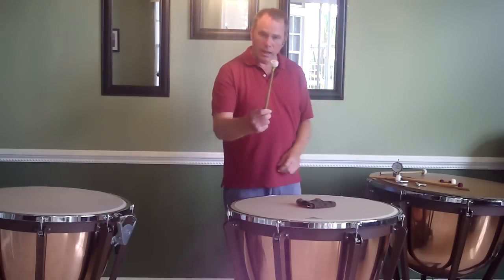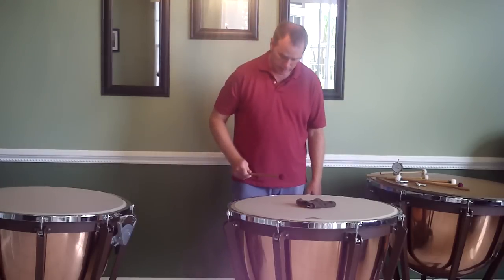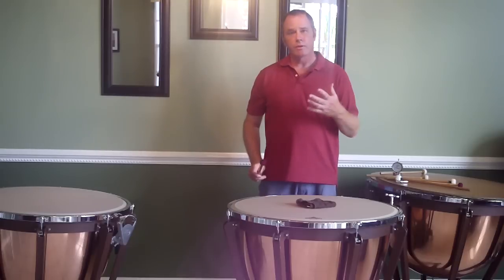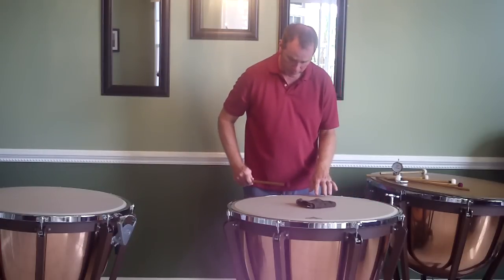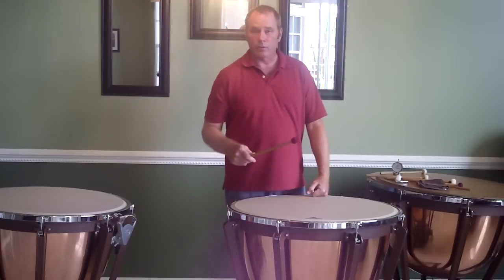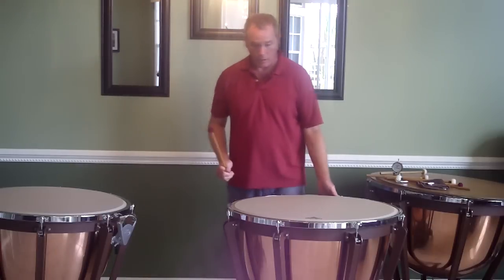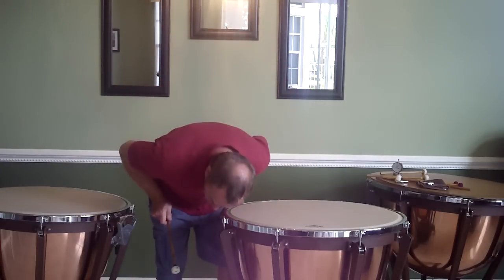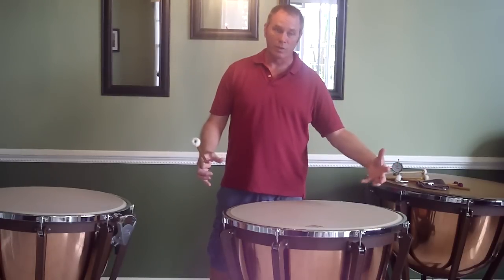How to Clear a Timpani Head or What is clearing a timpani head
Solving the mystery of clearing a timpani head